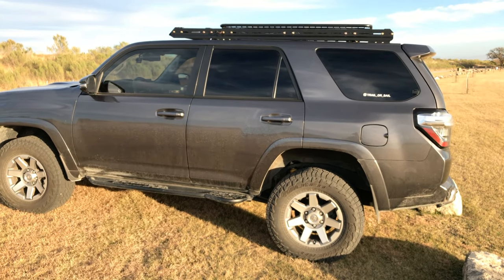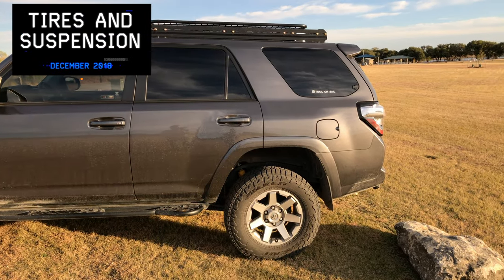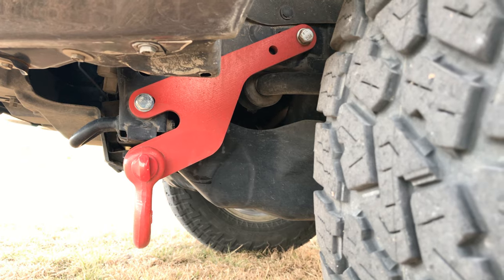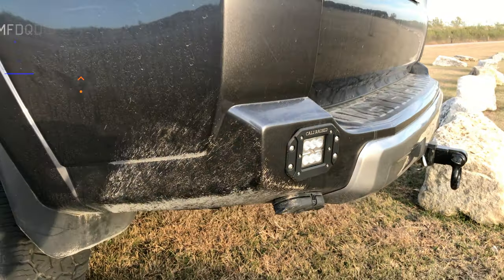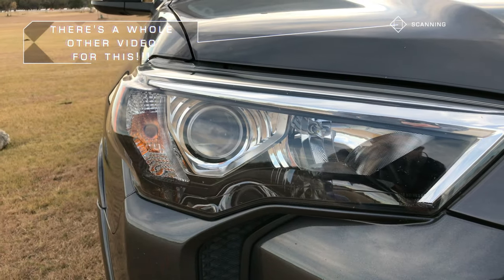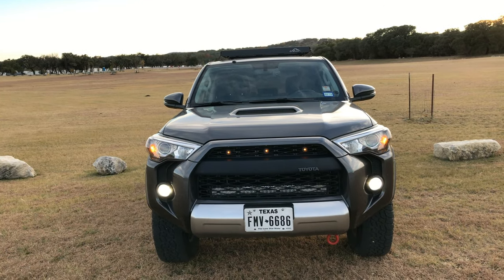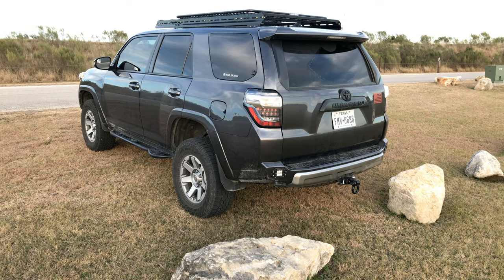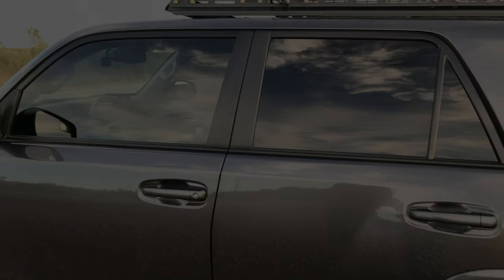Exterior Walk Around of Natalia the 4Runner - 2015 Trail Edition Premium with 120,000 miles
In this video we briefly go over the exterior modifications I have made to our 4Runner (NataliaThe4Runner) over the course of 2018. I will have links below to anything I can.

All footage was shot on iPhone 7+ using a MOZA Mini-Me Stabalizer and Rode VideoMicro:

Sarah, The Instrumentalist - Golden Hour
JustNormal - Brown Horses

Oznium 11mm Amber Bolts